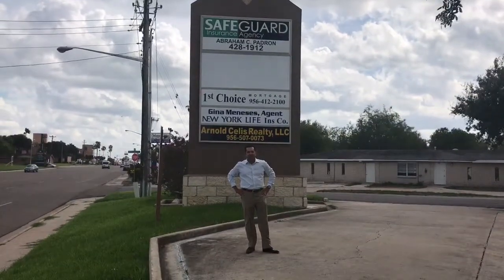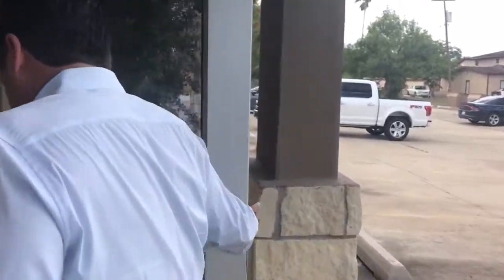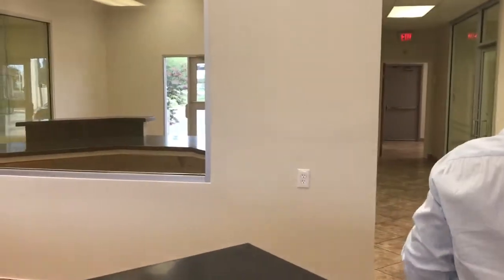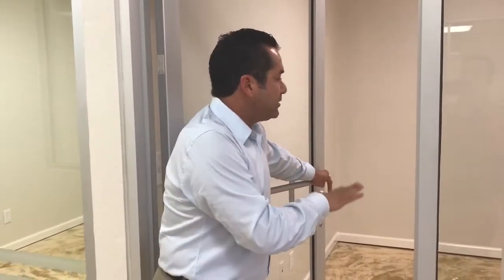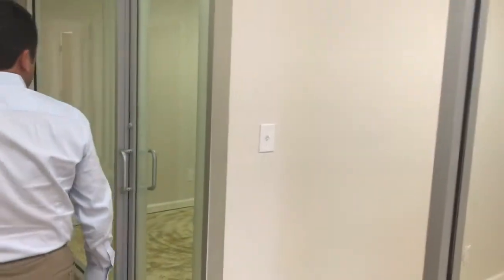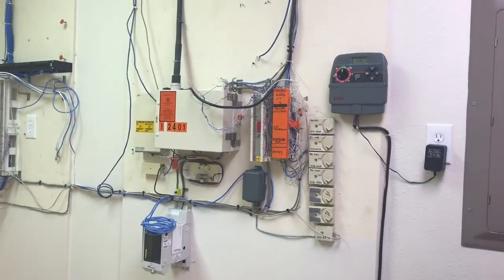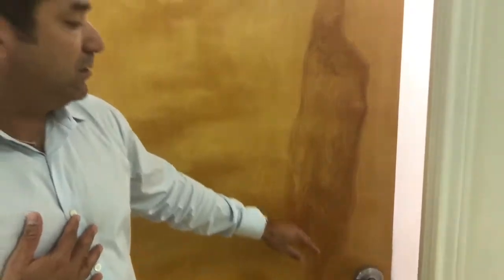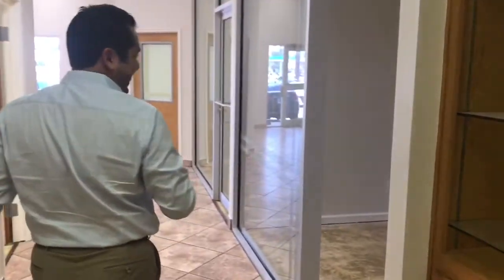Professional Office Space for Lease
Beautiful move in ready professional office space located at 2303 Ed Carey Dr Harlingen, Tx 78550.